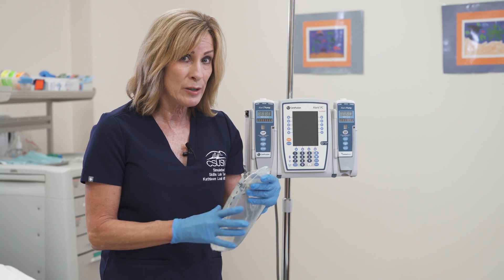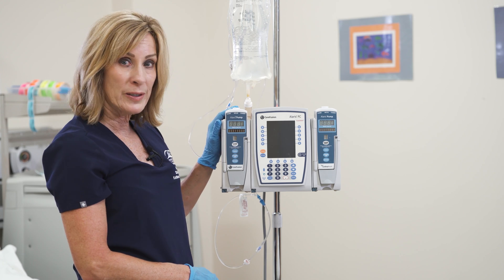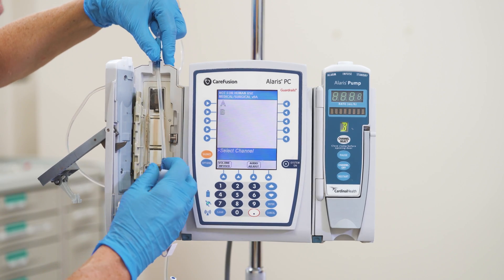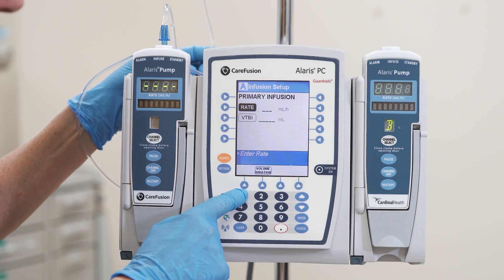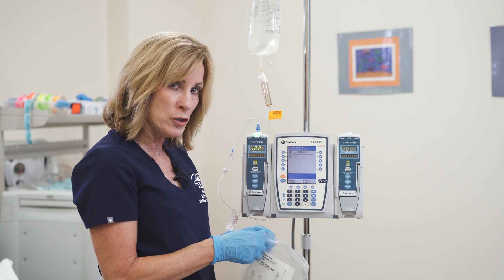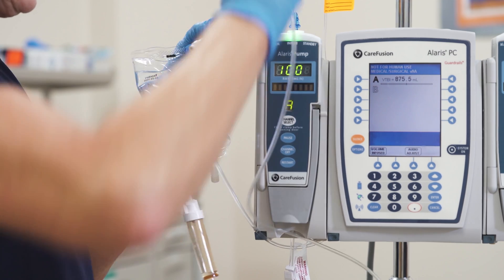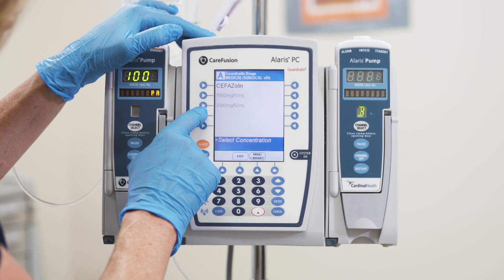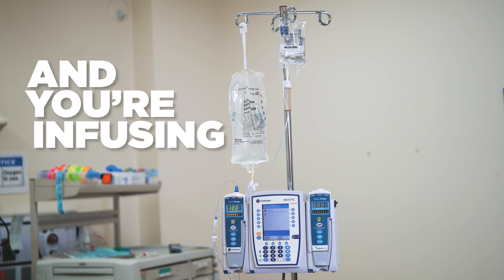Alaris Pump Introduction with Primary and Secondary IV Infusion Programming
This video provides a basic introduction on how to program primary and secondary IV infusions with priming technique using an Alaris pump.